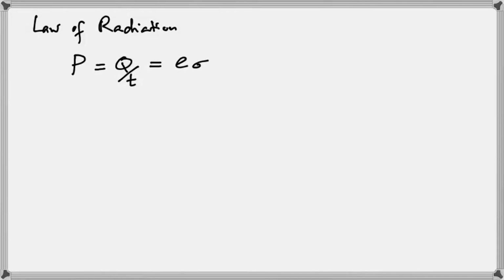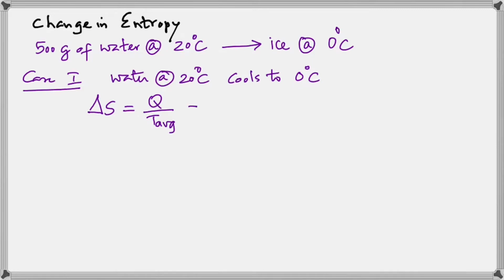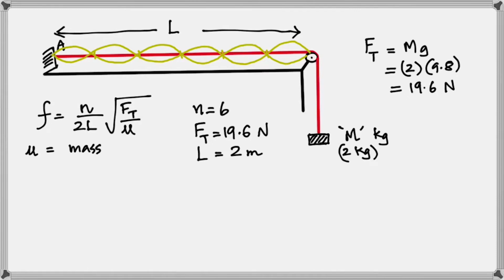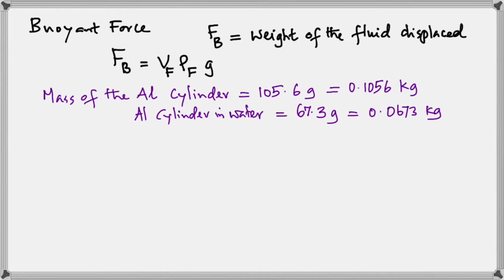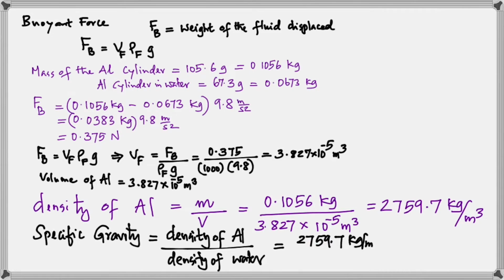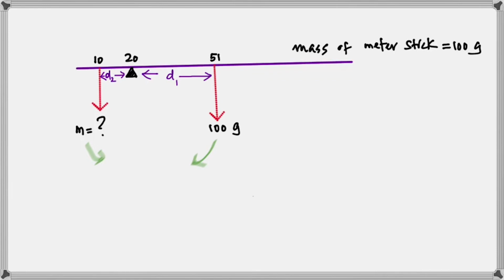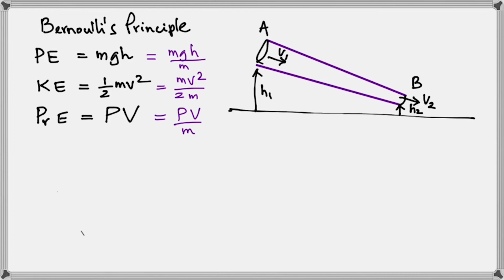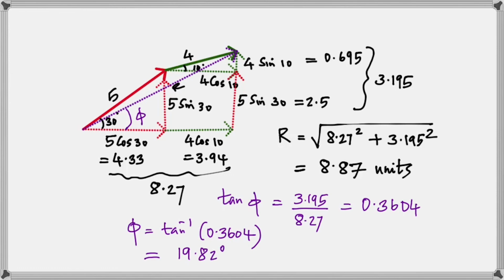Final Exam Review College Physics sum 2022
Problems from selected topics in preparation for the final exam.